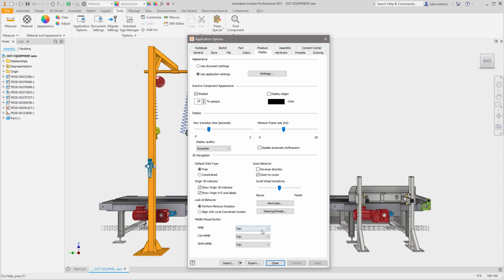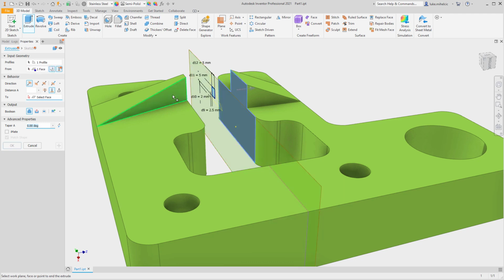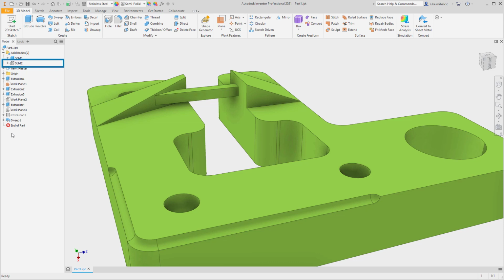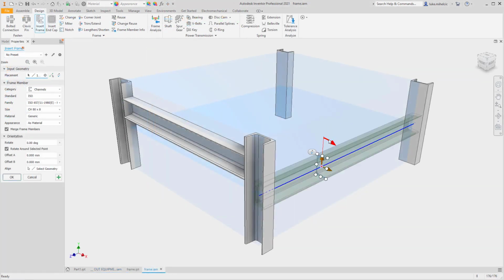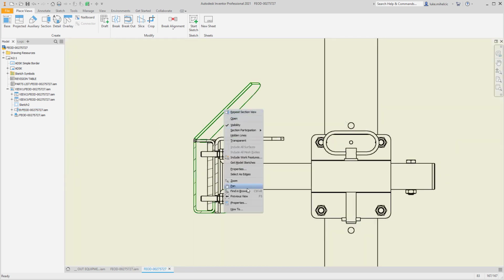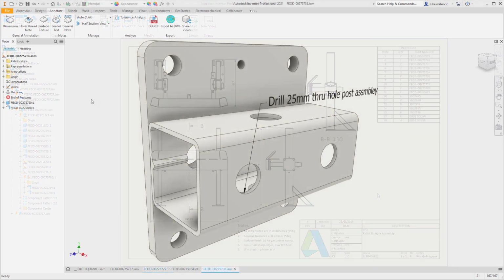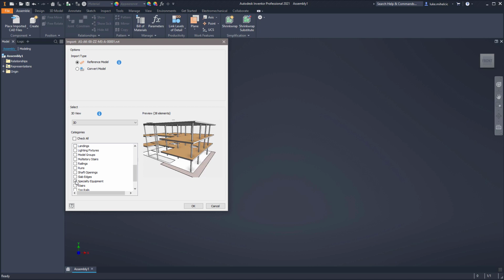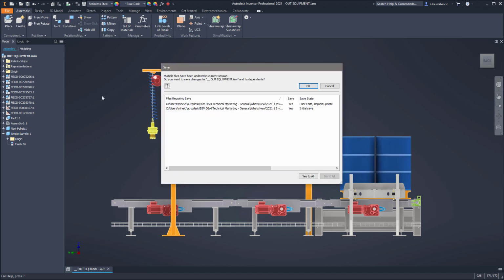Autodesk Inventor 2021.1 Update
Cung cấp bản quyền phần mềm Inventor
Đào tạo phần mềm Inventor
Tạo post processor Inventor HSM
Skype: henrynguyen866
Thanks !